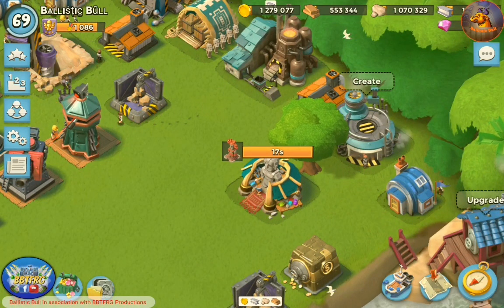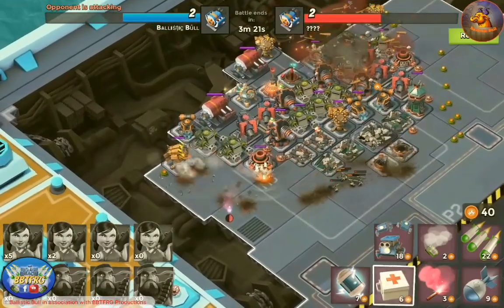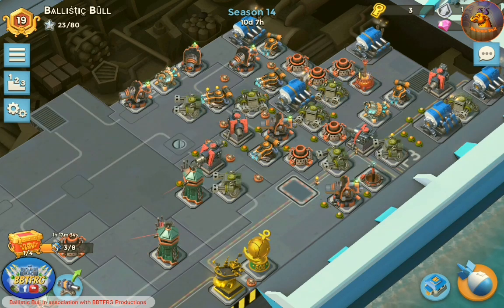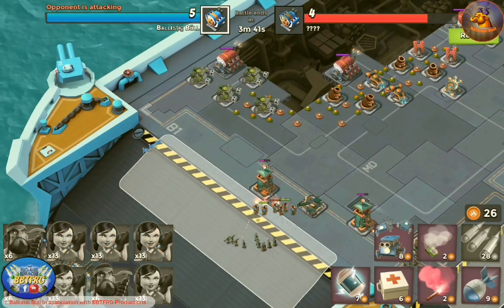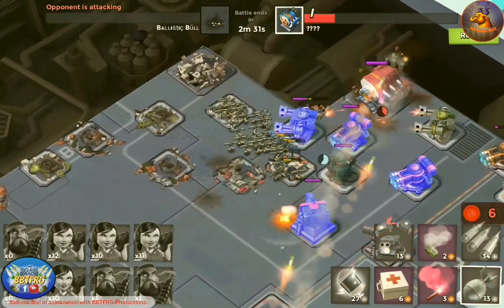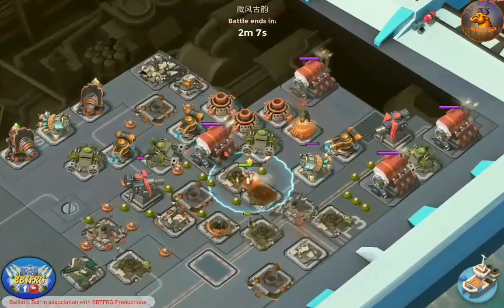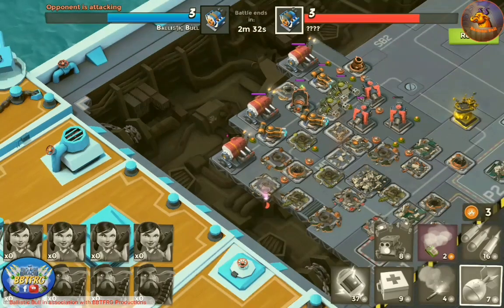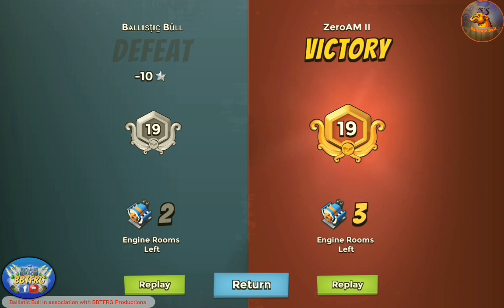Warships, Maxed 4 ER Stronger Than 5 ERs? - Season 14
Martin has made the jump to 5 ER but not enough keys for TH or Kavan, has he made a mistake?

Welcome to the BBTFRG YouTube channel, here we have videos that cover all aspects of the game, we hope you enjoy our content and maybe learn a thing or 2 to make booming those beaches even more fun!

BBTFRG has a Facebook group where more than 12,000 players from around the world share laughs, ideas, tactics and help each other in any way possible with booming beaches!
We are easily the most active and positive environment for people who enjoy the game.

Credits -